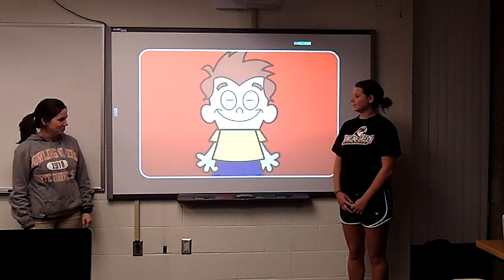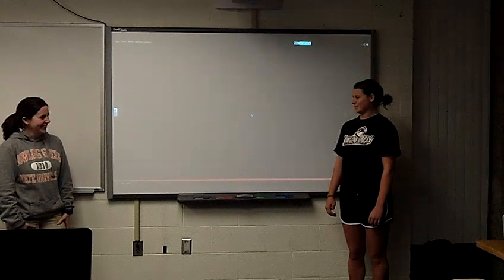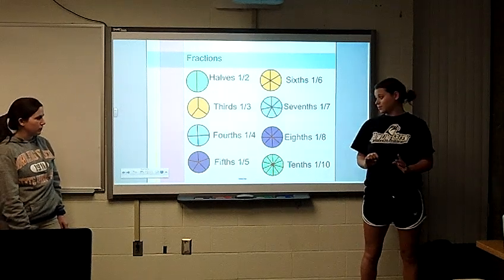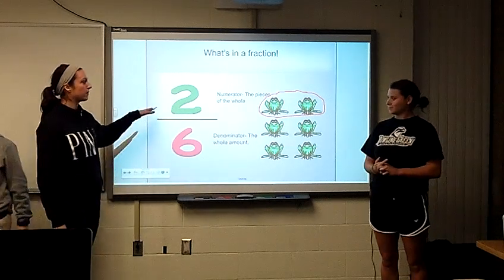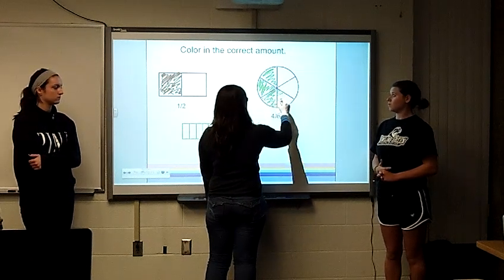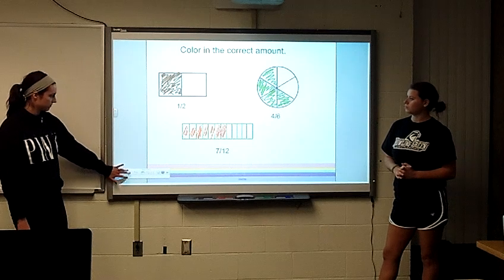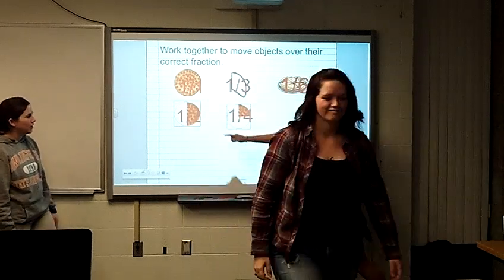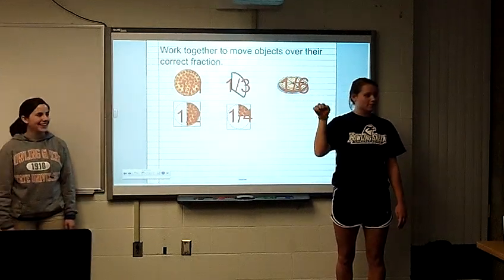Interactive White Board Third Grade Fractions.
A brief lesson on basic third grade fractions. Presented on an interactive whiteboard.